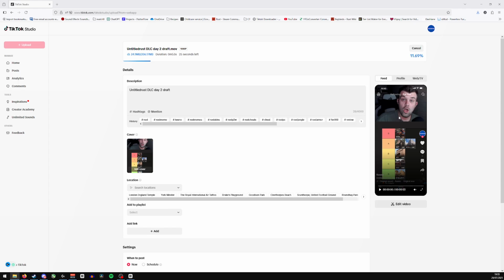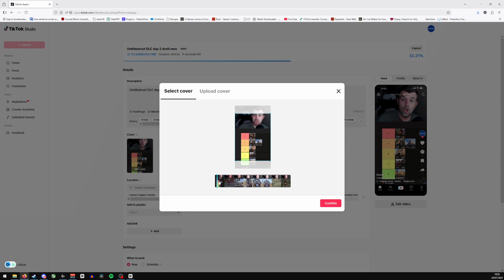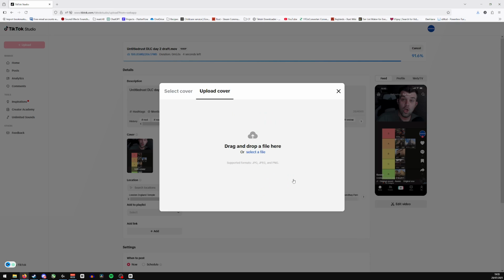How To Add Cover In CapCut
Welcome To A Quick Tips Tutorial On How To Add Cover In CapCut